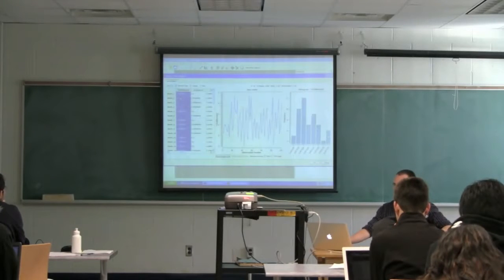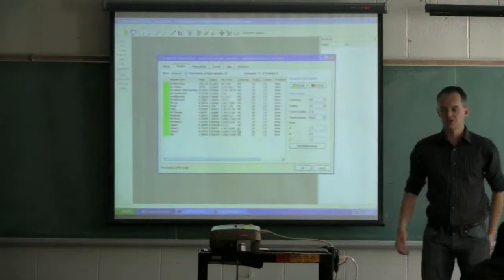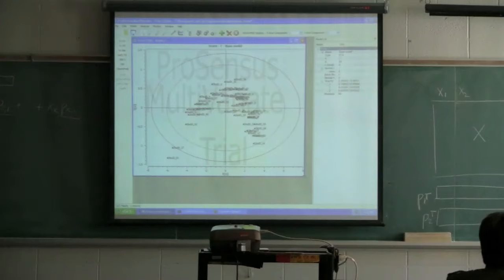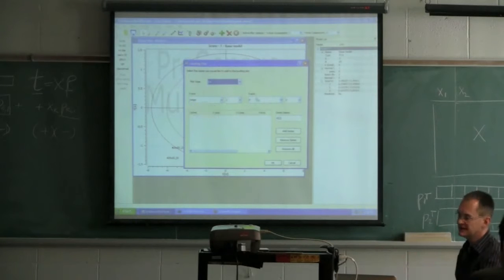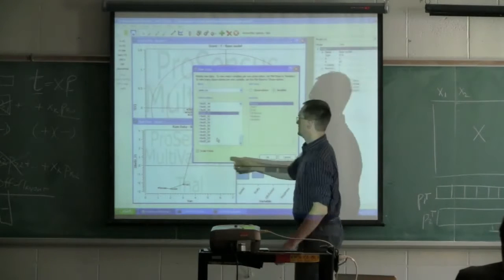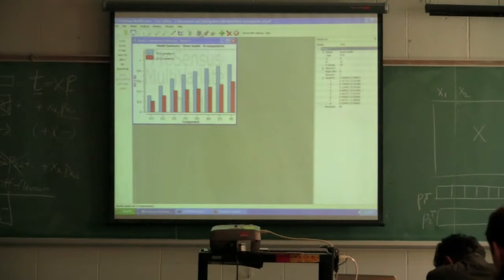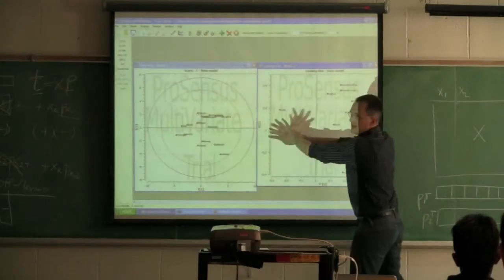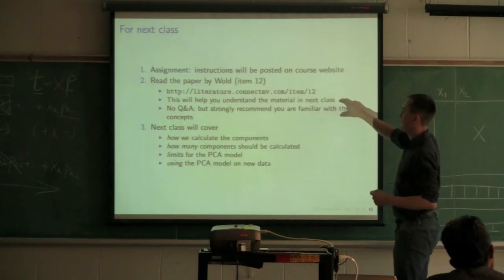Latent Variable Methods 2011 - Class 02C